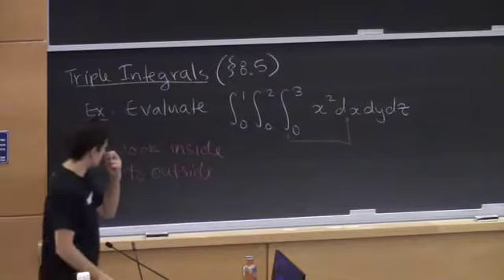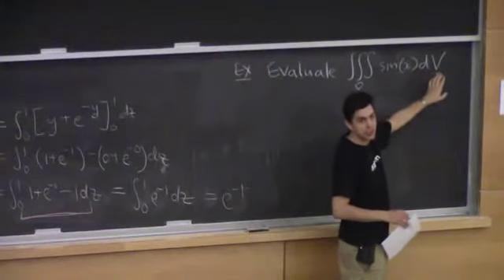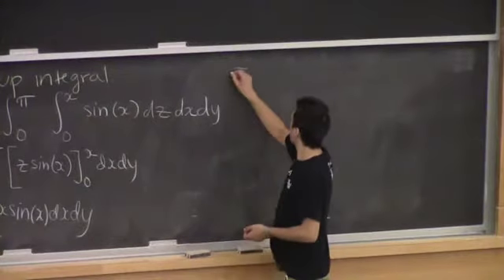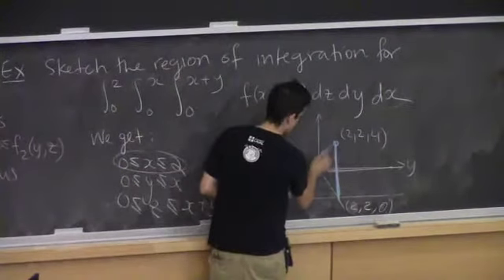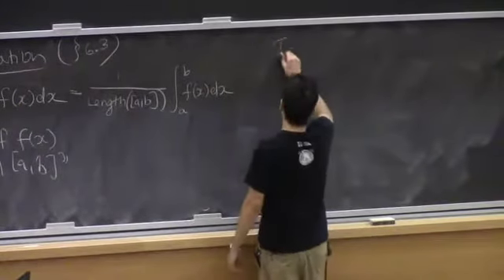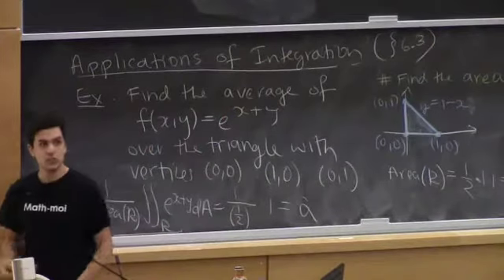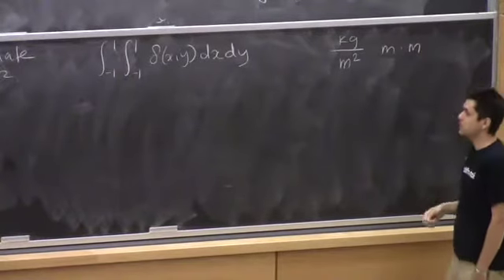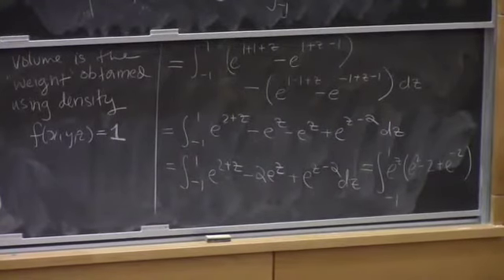MATB41H3 Lecture 21 -- Week 11bc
Simple Region
Mean Value Theorem for Integrals
Triple Integral
Iterated Integral